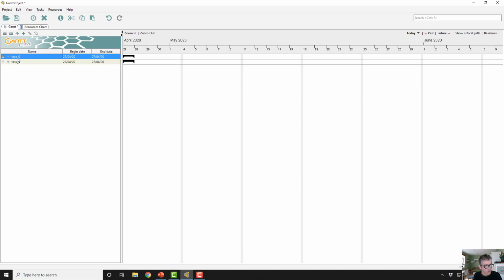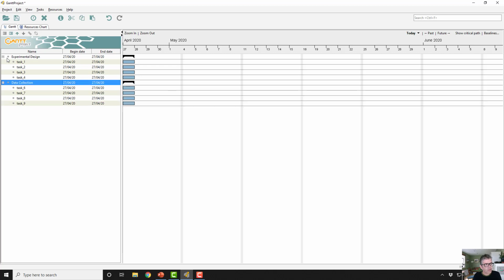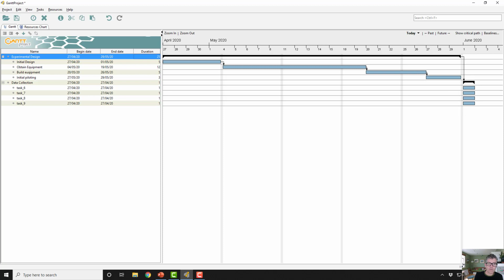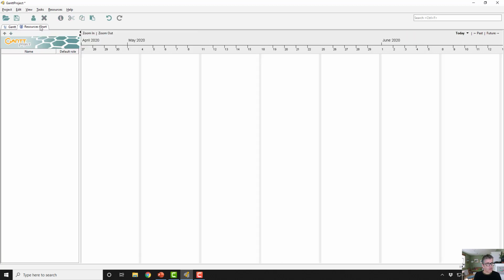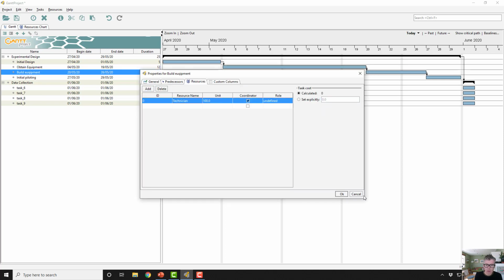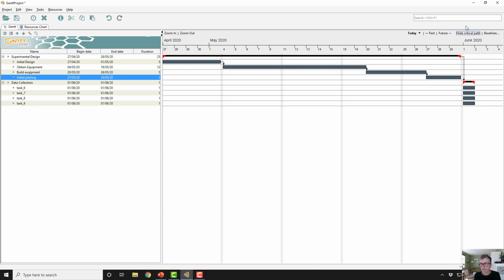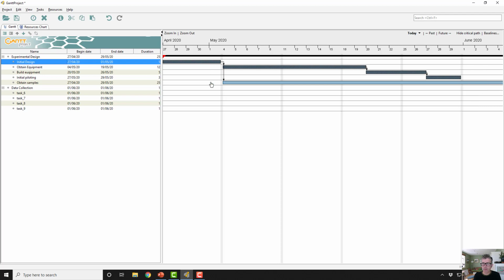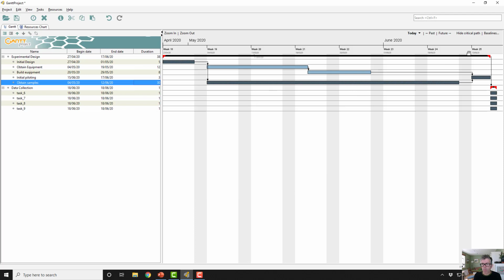Gantt Project Demonstration